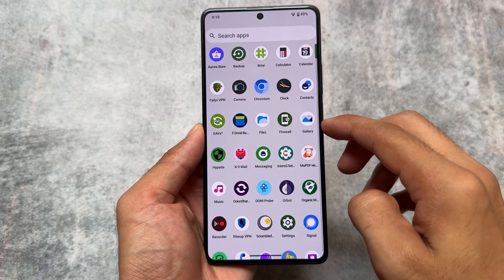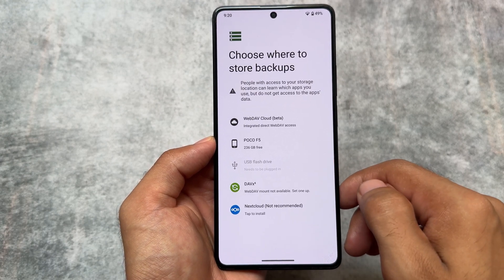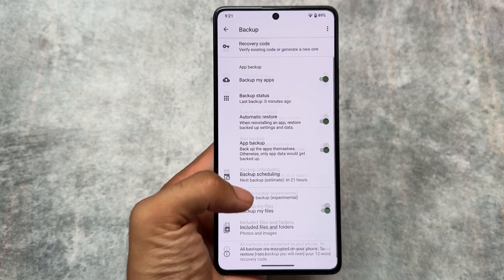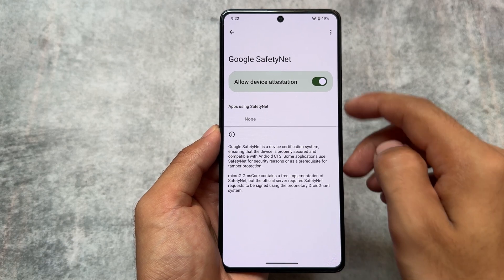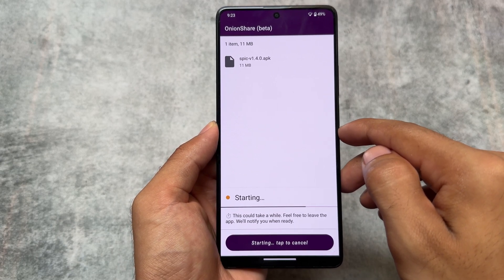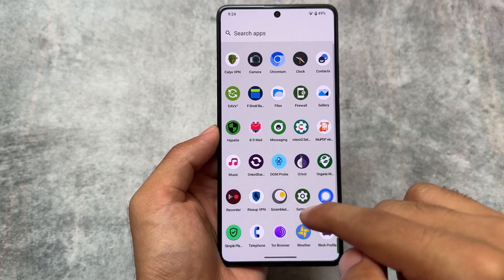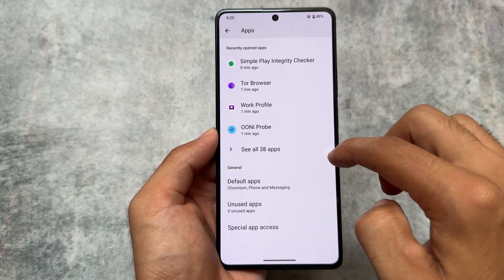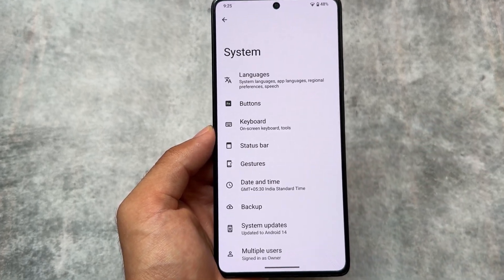Finally THE MOST SECURE CUSTOM ROM is here for many ANDROID PHONES 🤯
Hey guys, What's Up? Everything is good I Hope. This video will show you " Finally THE MOST SECURE CUSTOM ROM is here for many ANDROID PHONES 🤯 ". Make Sure to watch this video till the end to understand everything.